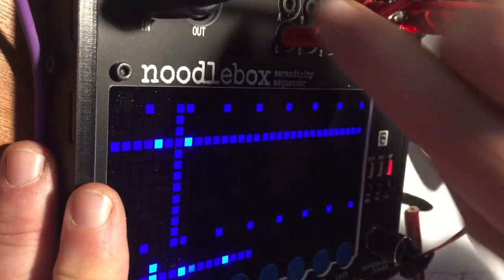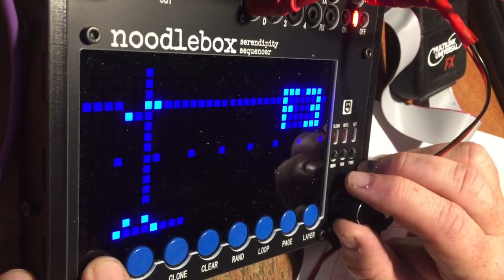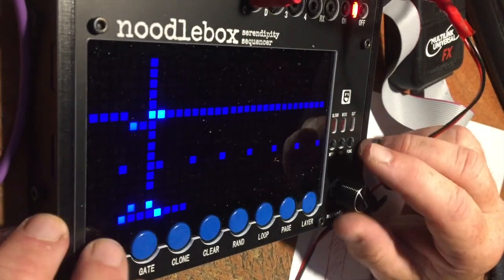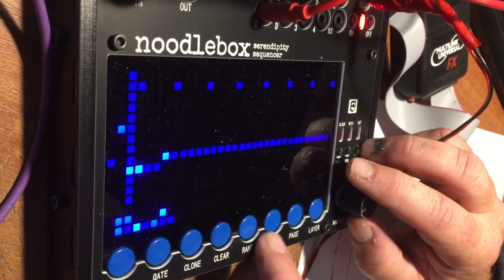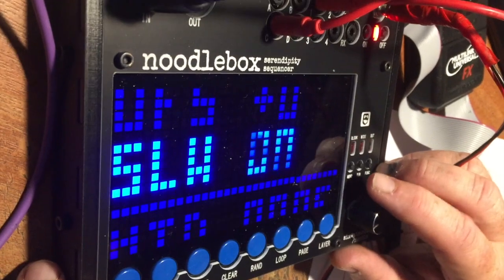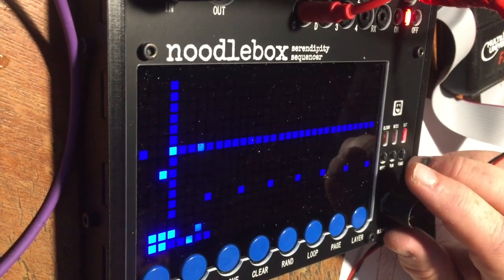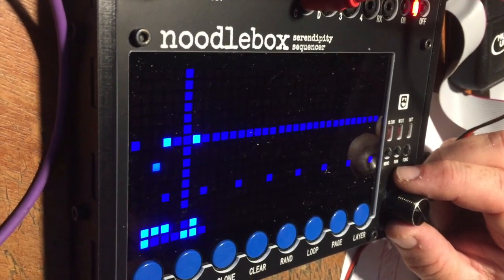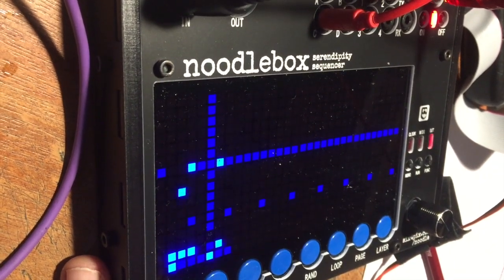noodlebox serendipity sequencer prototype by six4pix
00:00 - noodlebox on
00:05- Fist noodle - My first go on the noodlebox. part of an Instagram live video.
02:39 - Two Layers - An example of one layer modifying another (details below)
03:12 - In the six4pix studio - Jason showing me around the noodlebox. You will be joining us mid-conversation and It's just to give an idea, not a tutorial.

noodlebox Details:
My good friend Jason gave me a noodlebox prototype so I can help test it :)

In the video, I have the noodlebox MIDI synced to my MPC Live and sends CV and Gate to control a bassline on my eurorack.

The software for the noodlebox is at an early stage and features and functionality can change.

noodlebox Layers:
The noodlebox is a 4 layers sequencer where layers can be though of as tracks. each has an individual midi channel and CV/Gate. Layers can be used to modify each other (Like transpose example at 2:39).  Layers can have their own signatures and length. You can drag the start to end points in both directions to create a loop of varies length and directions.

noodlebox pages:
Each layer can also have 4 pages (versions) that can be stringed together at any order and number of repeats (like a song mode)

All this and other features can be used to noodle together vary complex and long patterns.

More Videos details
in the two layers examples 02:39 we use 2 layers each with a 4 note pattern.
The first playing a simple 4 note pattern.
The second also 4 notes long but at a slow clock division, transposing the first layer.
We are using the trigger of the first layer to trigger the VCA envelope and the transposed CV from the second layer to control the pitch.

Any questions ask in the comments and ill do my best to answer.